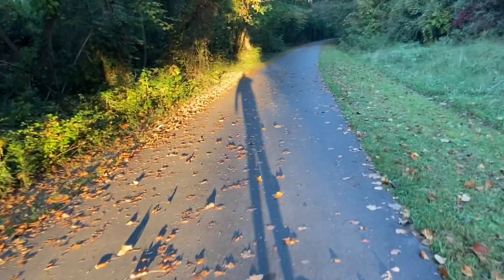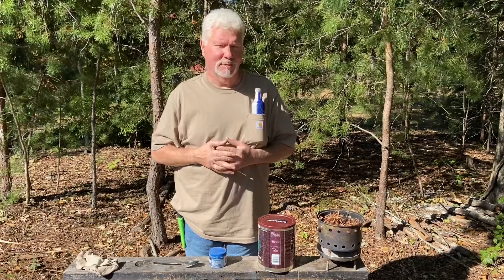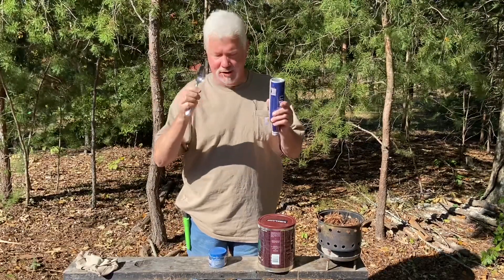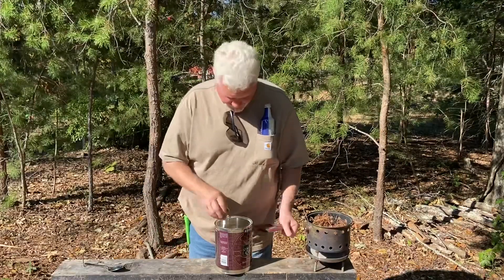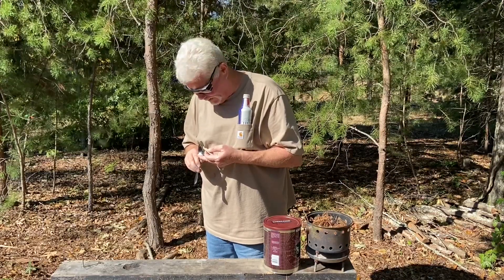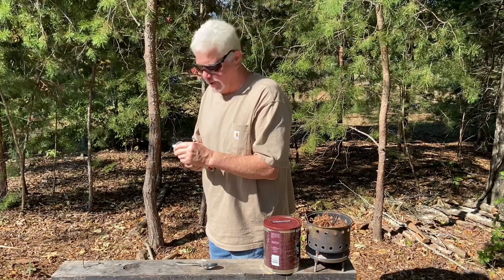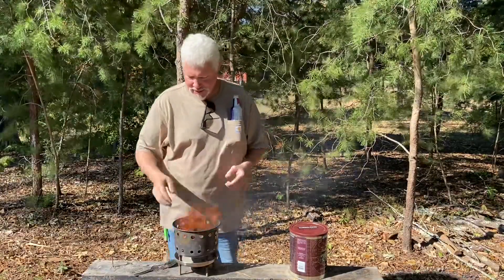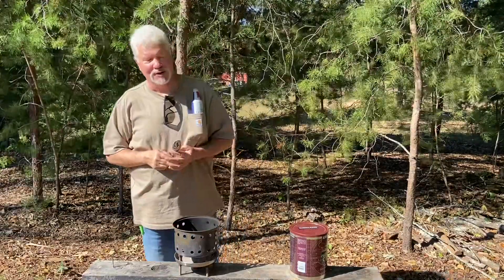How To Polish A Tablespoon And Beer Can For Solar Ignitions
These solar igniters can actually ignite punkwood and other coal extenders pretty easily when you darken them first. Today, I smeared punkwood with charcoal, but have also successfully used leaves, magic marker, and black mold.
   Come see the whole process... polishing a Stainless tablespoon and an Aluminum can, charcoal darkening punkwood, solar igniting punkwood and char cloth, and a lot of do's and don'ts along the way.

Punkwood Ignitions... Wallet Fresnel Lens, Empty BIC